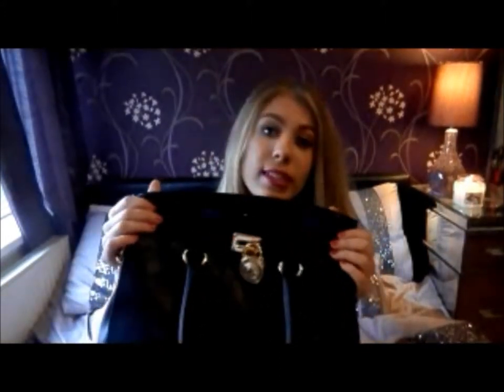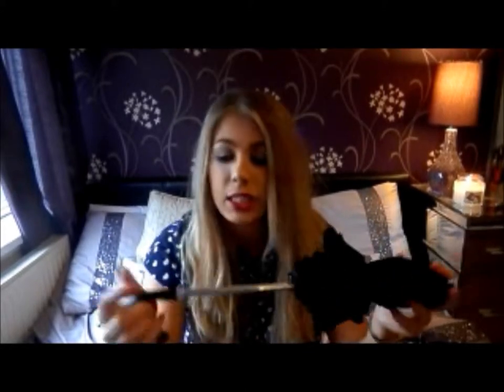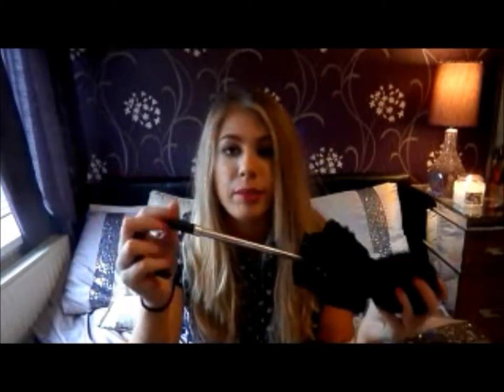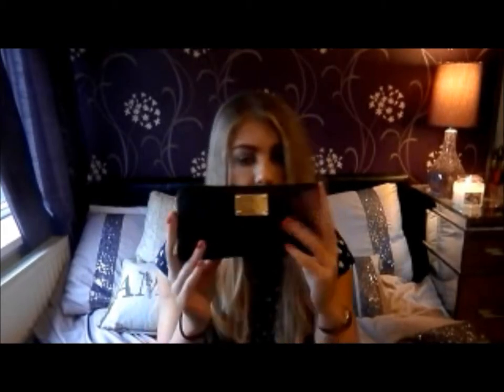What's In My Bag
Hi everyone, I thought it would be fun to film this video so I hope you enjoy!

xx